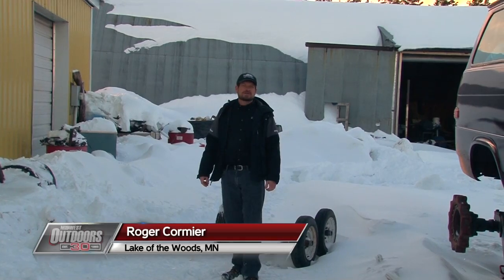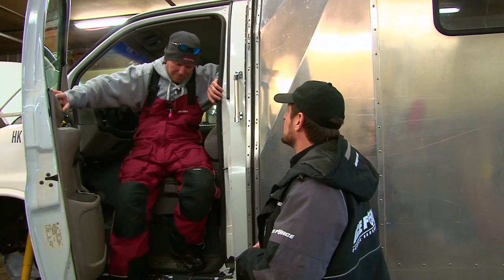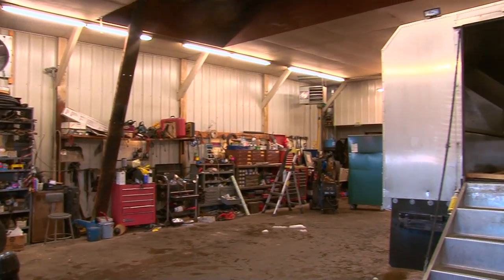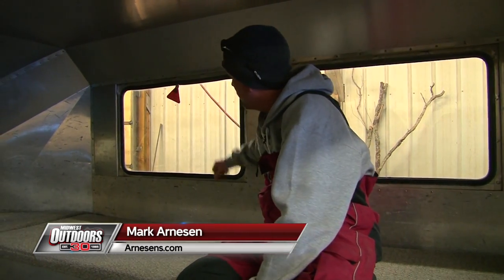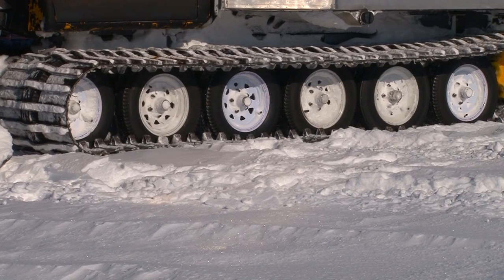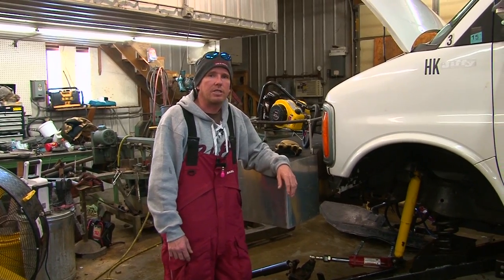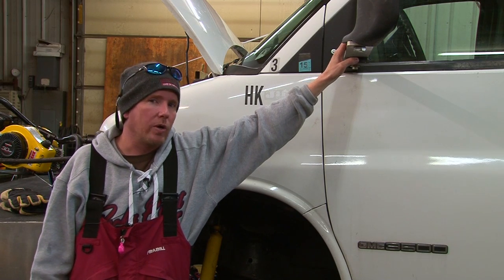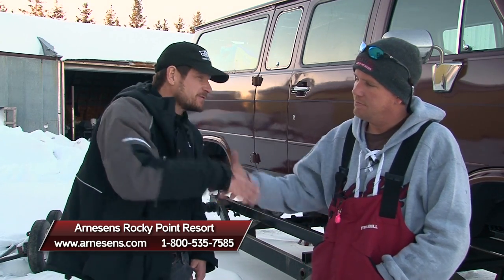MidWest Outdoors TV Show #1600 - Incredible Winter Track Vans at Arnesens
Amazing Winter Track Vans at Arnesens Rocky Point Resort on Lake of the Woods with Mark Arnesen and Roger Cormier